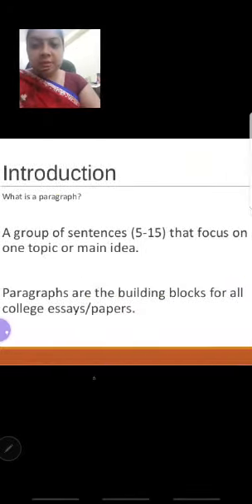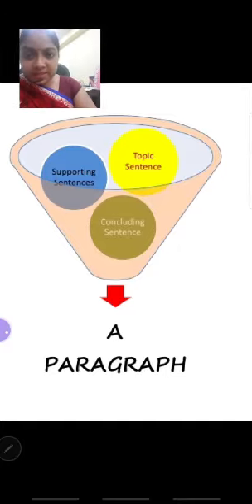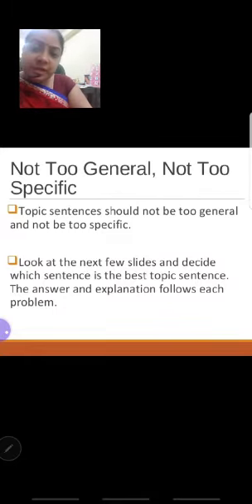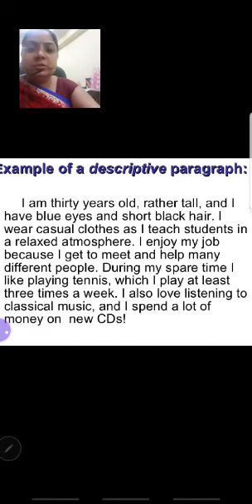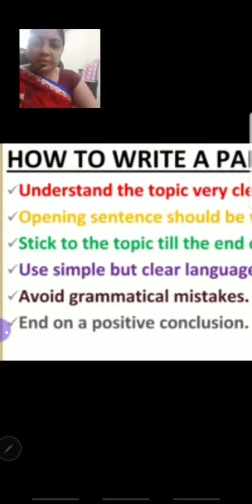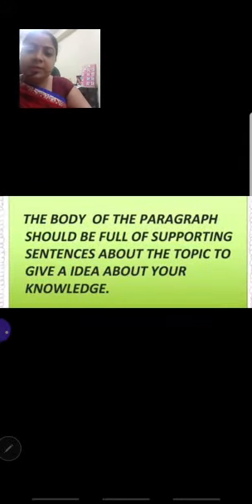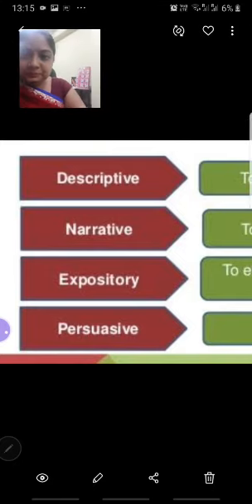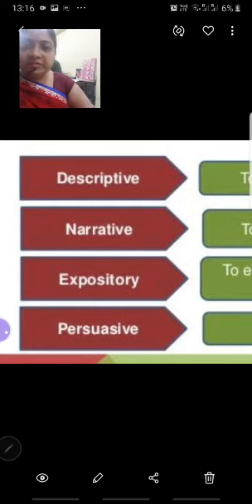B.El.Ed.2nd year,English/Paragraph writing/Ms Ritu Nigam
Video from Kamal Hussain